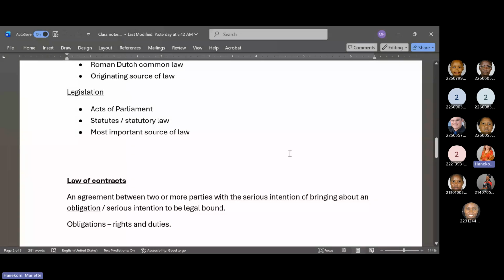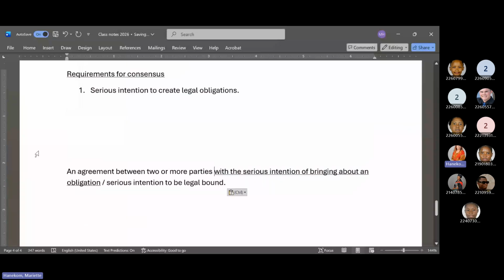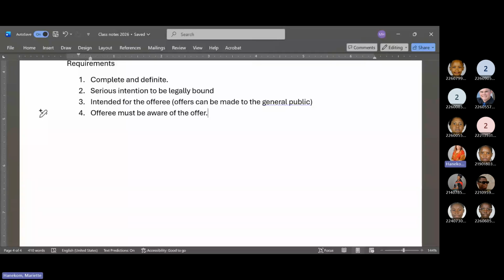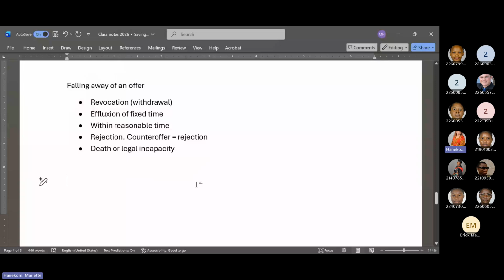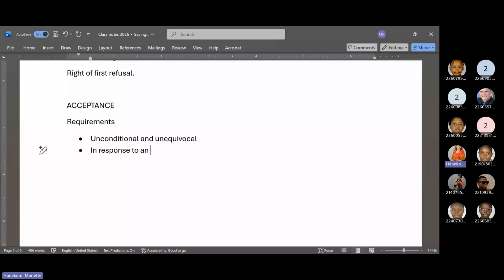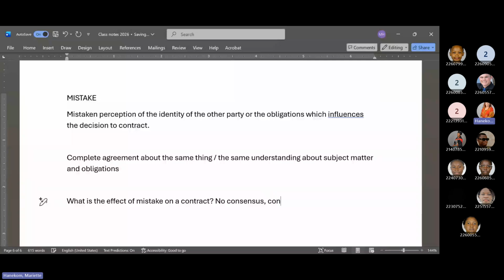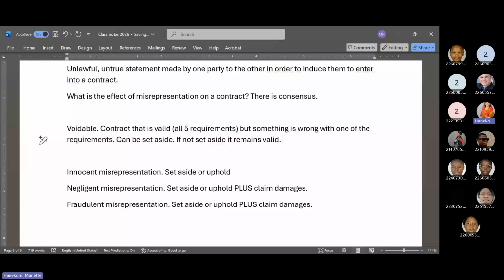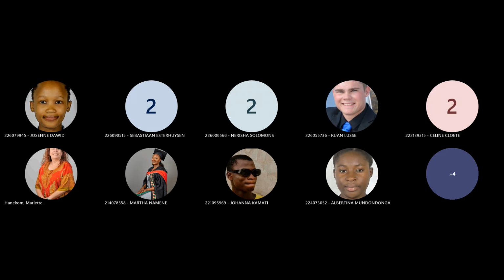ITL511S lecture 28 February 2026